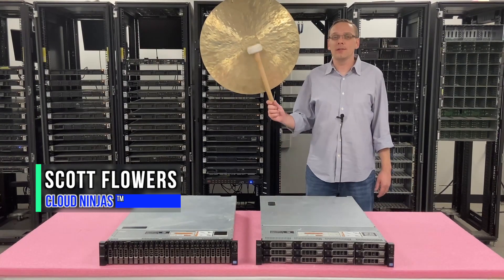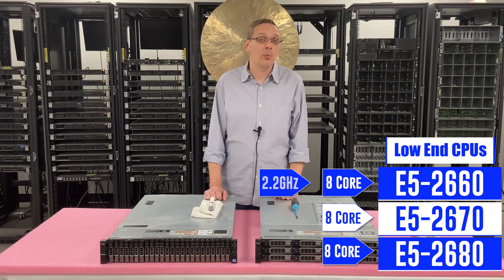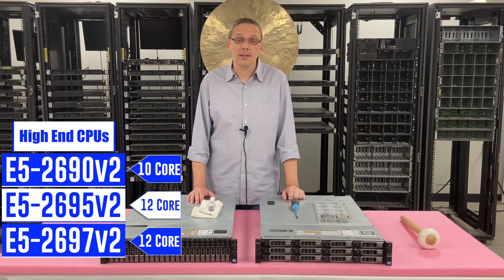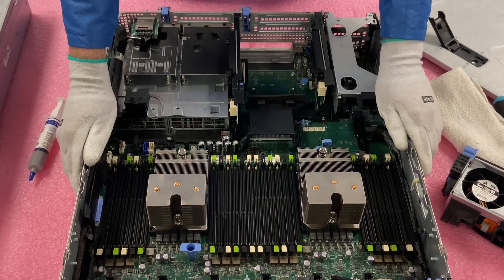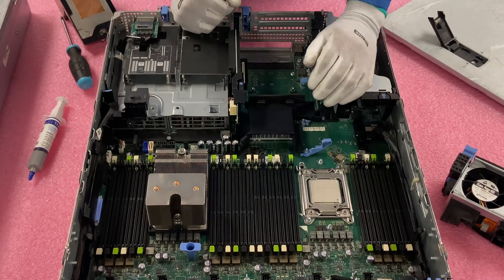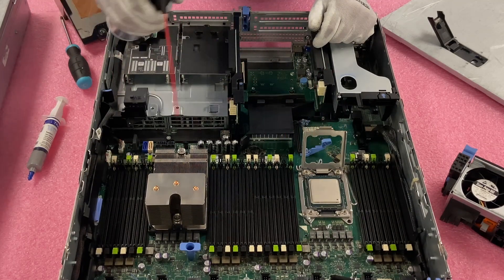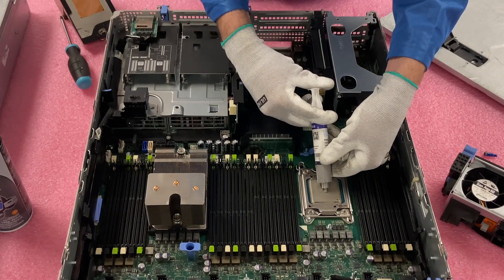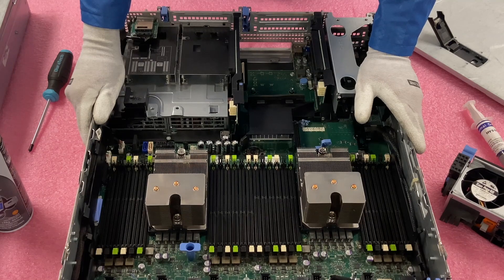Dell PowerEdge R720xd Server CPUs | Intel Xeon Processors Options | LGA2011 Socket | CPU Install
Dell PowerEdge R720xd – Welcome to the first video of our Dell PowerEdge R720xd Server series! In this video, we will show you the supported processors for the PowerEdge R720xd server, our CPU recommendations, and instructions on how to upgrade your server’s processors. Our video series will include:

The Dell PowerEdge R720xd server is a dual processor system. The R720xd has two LGA2011 sockets, which means that the R720xd accepts Intel Xeon E5-2600 or v2 series processors. Please note, that in order to use the v2 processors, you must have an updated BIOS. In general, it is best practice to keep everything on your system up to date, which you can learn how in our Mass Updates video. Below are some of the CPUs that we recommend for the R720xd server. This list is not a complete list of supported processors, but it consists of a few great processors within the E5-2600 and E5-2600 v2 series.

E5-2660 – 8 Core 2.2GHz
E5-2670 – 8 Core 2.6GHz
E5-2680 – 8 Core 2.7GHz

Value CPUs
E5-2660v2 - 10 Core 2.2GHz
E5-2670v2 - 10 Core 2.5GHz
E5-2680v2 - 10 Core 2.8GHz

E5-2690v2 - 10 Core 3.0GHz
E5-2695v2 - 12 Core 2.4GHz
E5-2697v2 - 12 Core 2.7GHz

In this video, we also show you how to remove and replace your old processor. It is important to be cautious, so you do not damage the pins in the CPU socket when removing the old processor. It is also important to make sure old thermal paste doesn’t get into the socket. We will show you how to handle your CPU and perform a CPU upgrade. These step-by-step instructions are great for beginners as well as those who need a refresher.